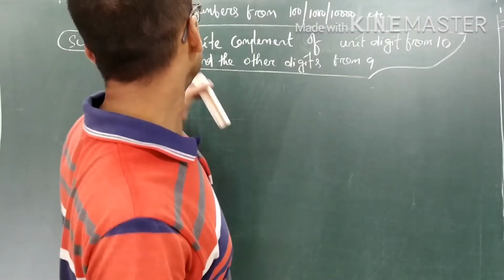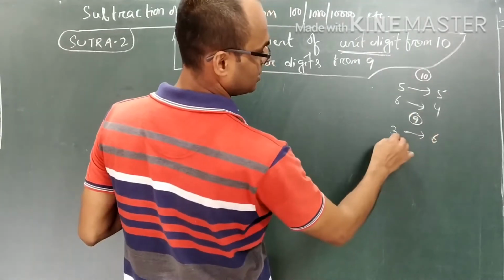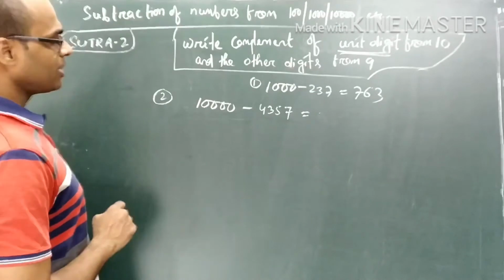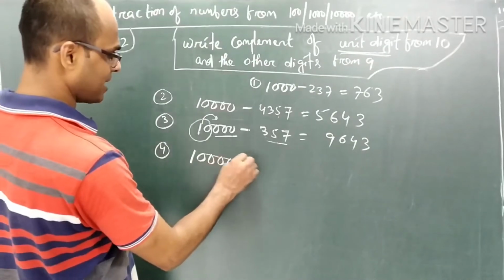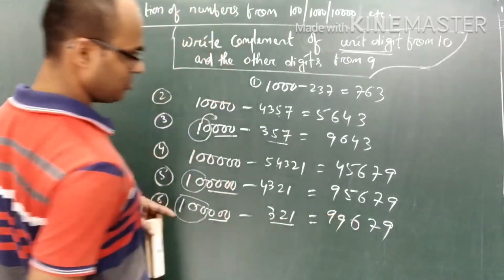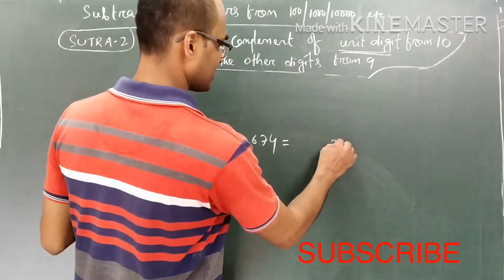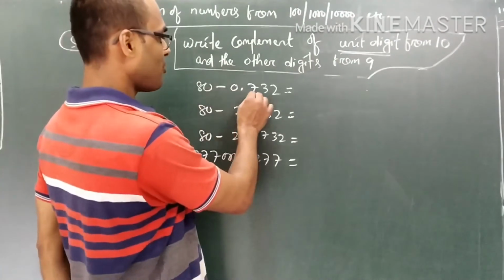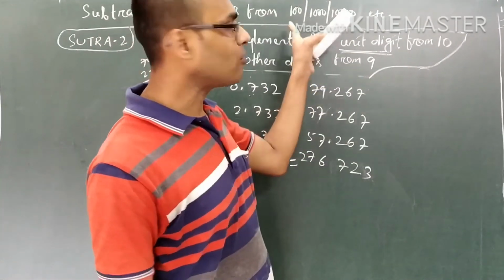VEDIC MATHS-7/subtraction of numbers from 1000/10000 etc/quicker arithmetic for competitive exams